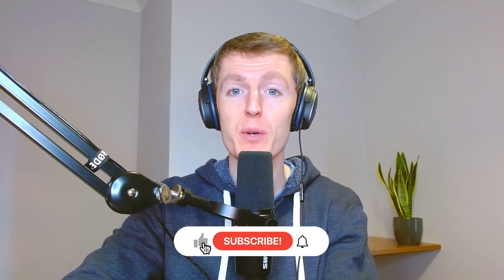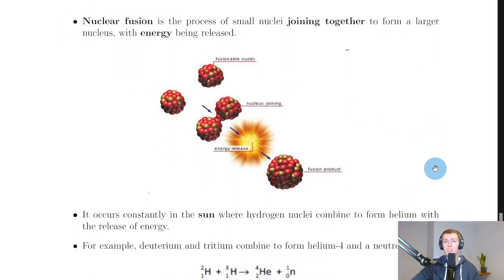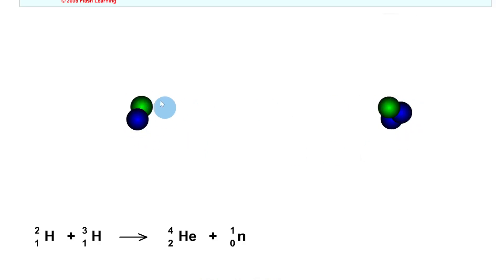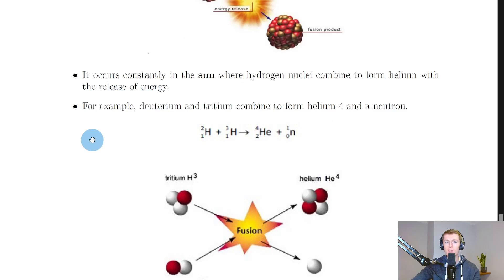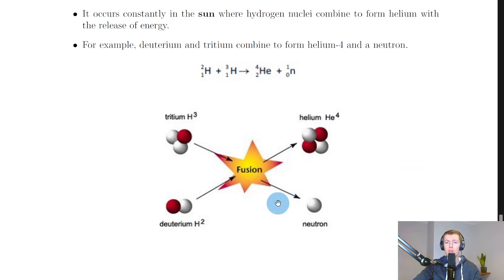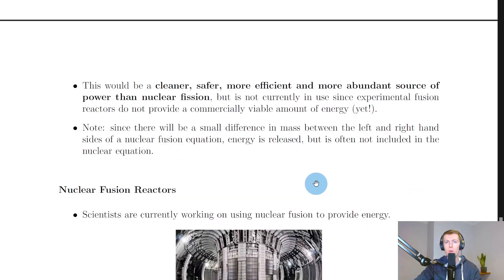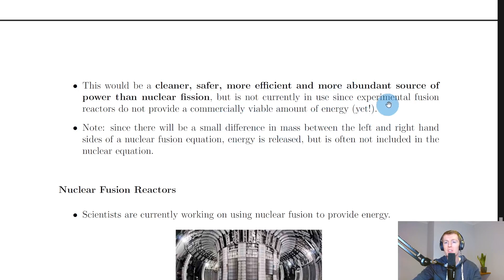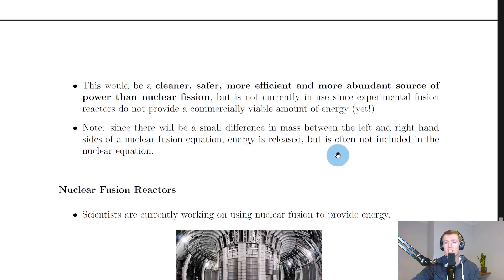Higher Physics | Particles & Waves | Nuclear Fusion | THEORY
A brief reminder about nuclear fusion from the Particles and Waves topic in the Higher Physics course.